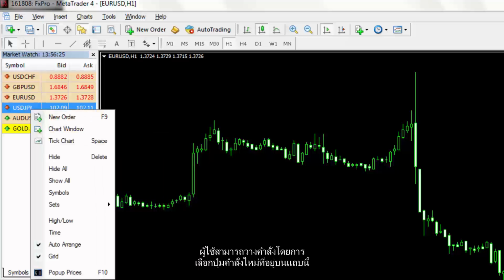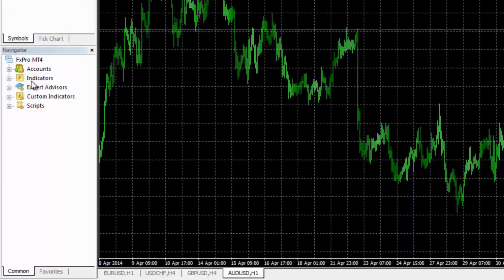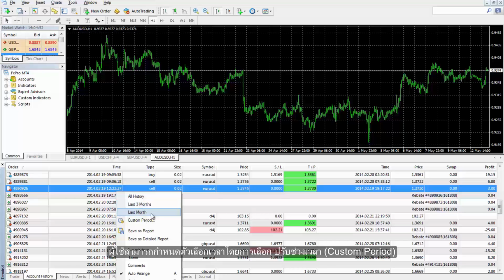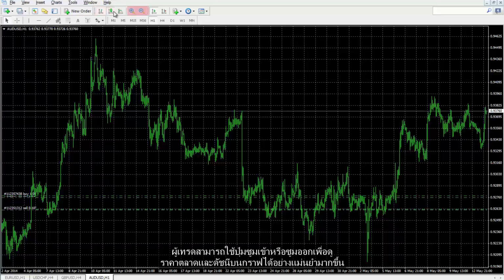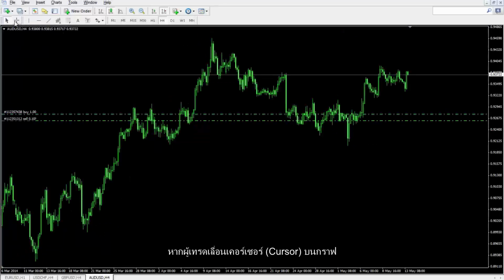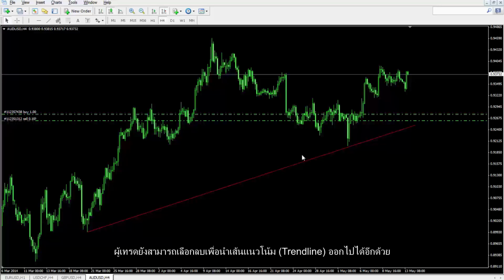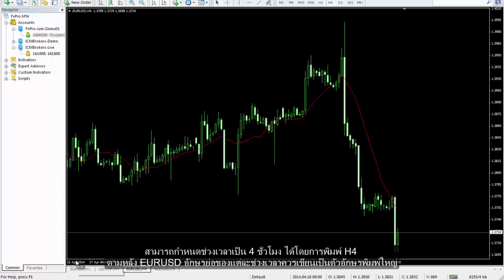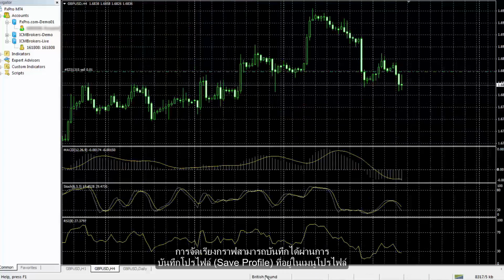19 แพลตฟอร์มซื้อขาย MetaTrader 4